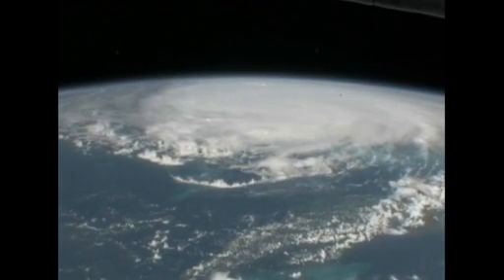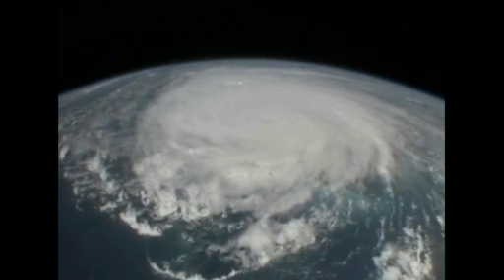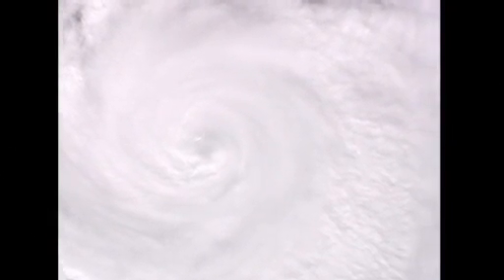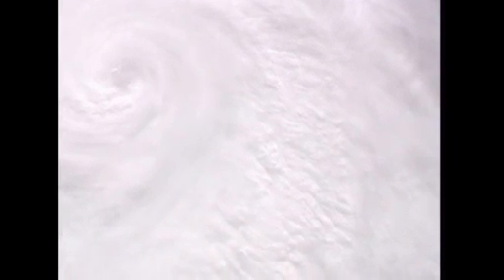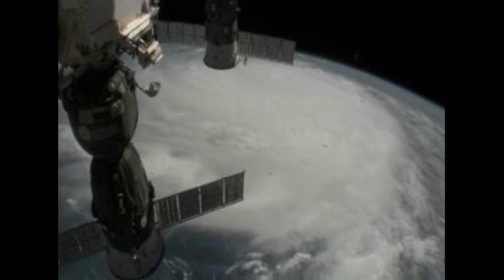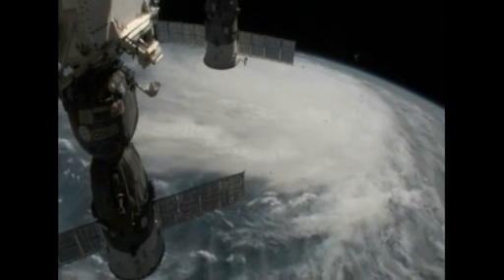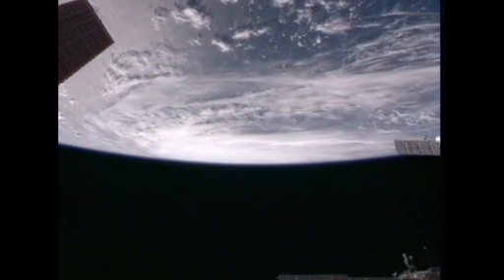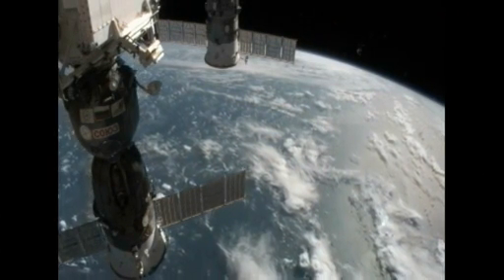Hurricane Irene Viewed from the Space by International Space Station (NASA)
Images of the Hurricane Irene Viewed from the Space by International Space Station (NASA).